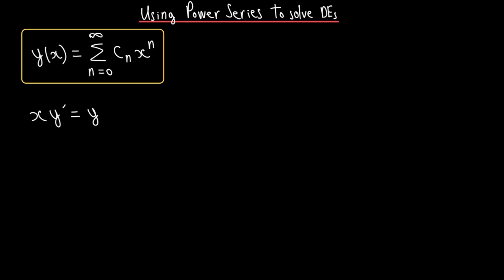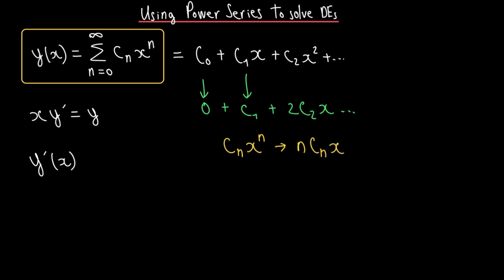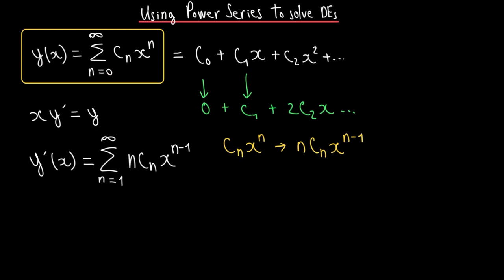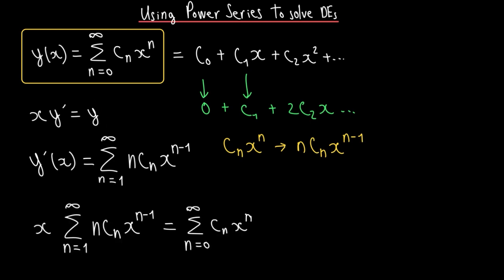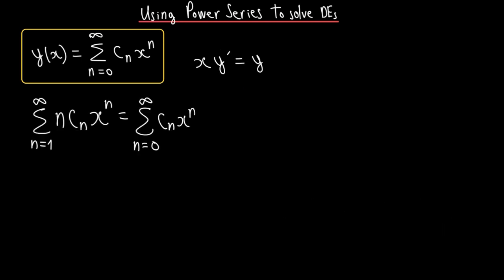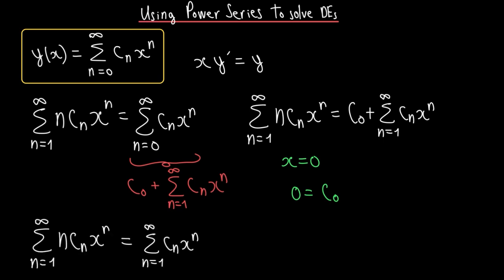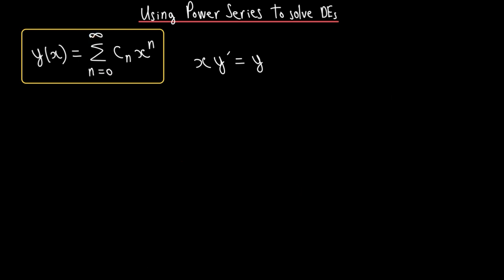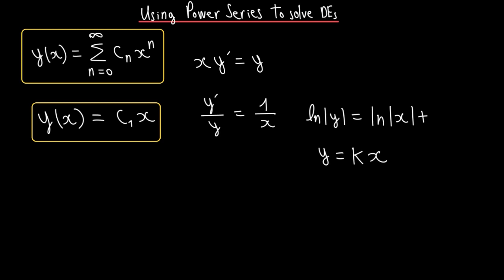Using Power series to solve Differential Equations: Introductory Example